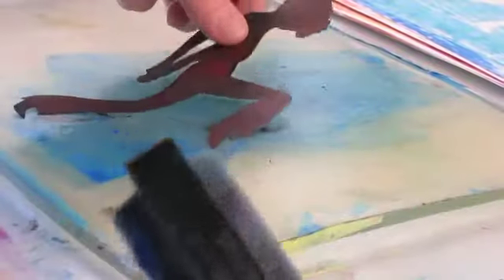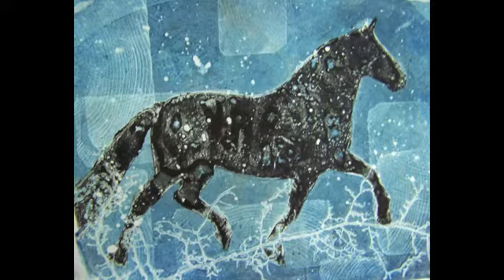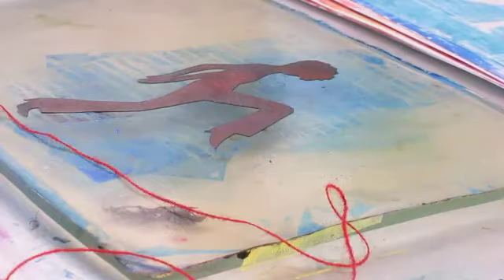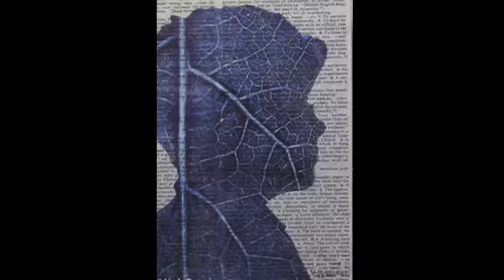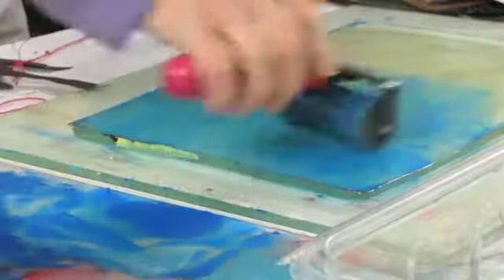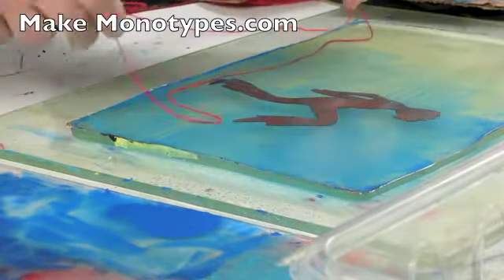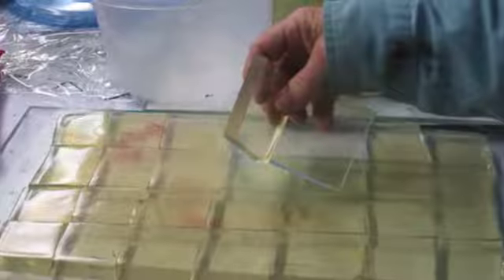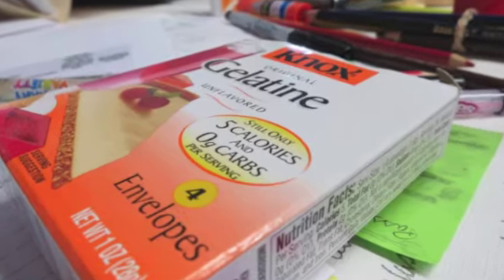Make Monotypes - a printmaking course online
Happy Printing